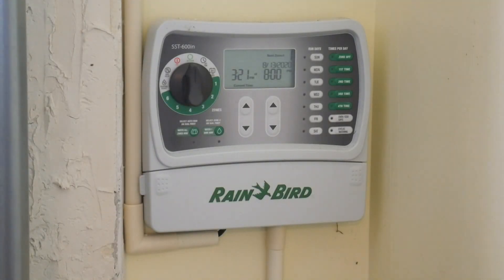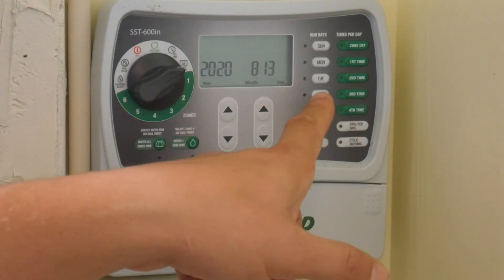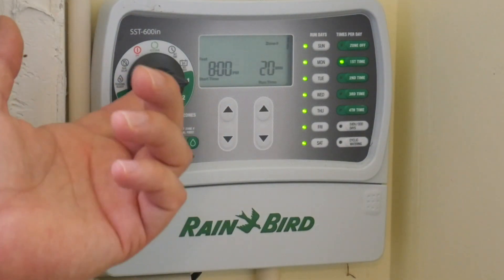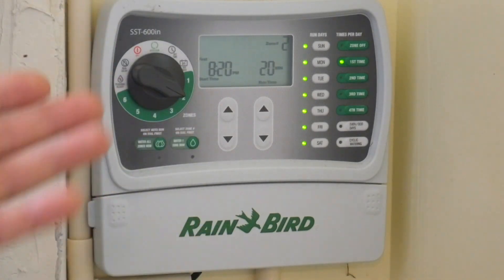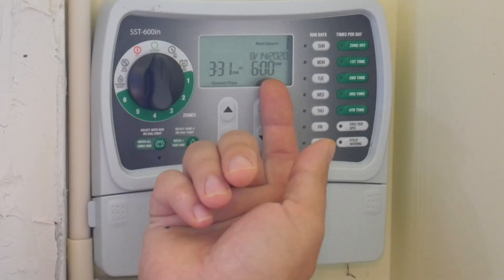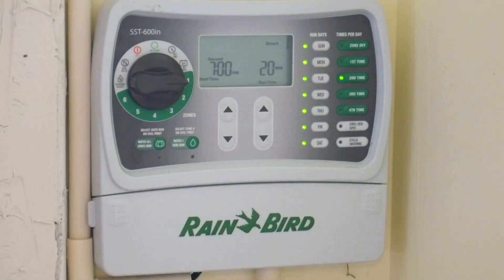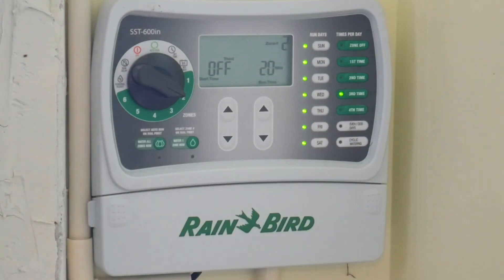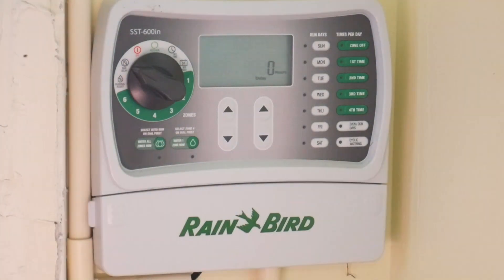How to program the zones on a Rain Bird Controller in 2 minutes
How to set up a Rain Bird Controller/Timer  SST-900in  and how to program the zones on the timer.

A short, straight-to-the-point video on a basic and advanced Rain Bird SST-900in controller setup.

1. How to set up the schedules for your Rain Bird controller?
2. How to turn on the zone watering manually on a Rain Bird controller?
3. How to delete a scheduled watering on a Rain Bird timer?

Your comments likes and subscribes mean a lot. Please support the Future Home Project channel by watching the videos, suggestions for reviews, DIY projects, and by genuinely critiquing my content.

And you can get some of the equipment I am using here:

Panasonic Lumix G7 Camera

Comica Boom Mic

Camera Tripod Affiliate Disclaimer: Most of the product links I am linking to, are affiliate links - meaning I may make a small amount of money if you purchase it - at no cost to you.